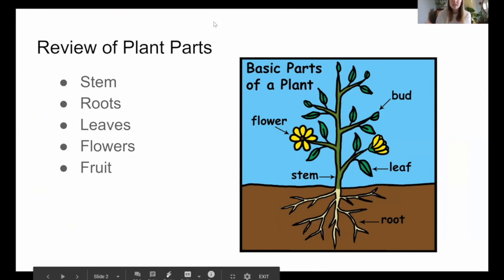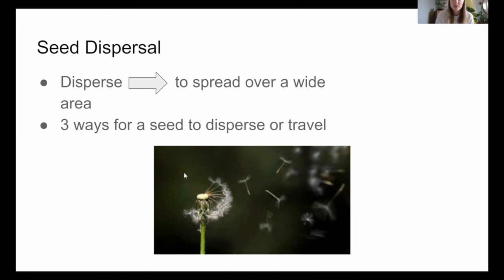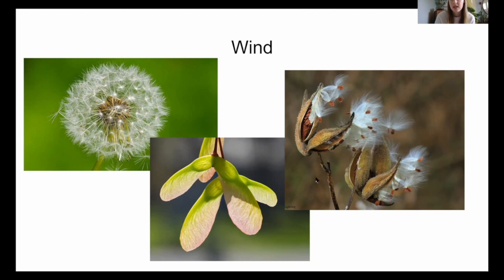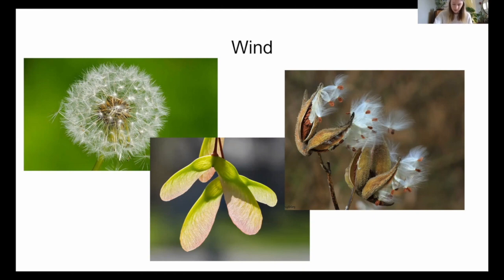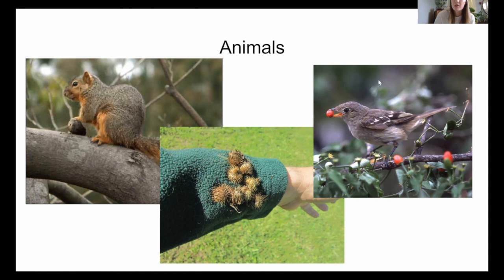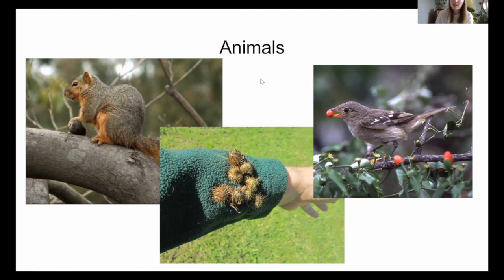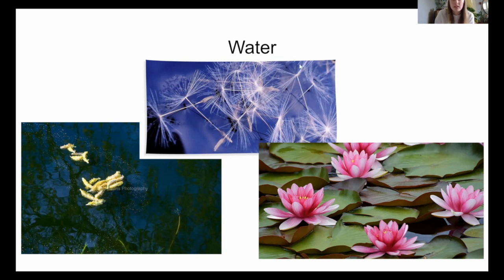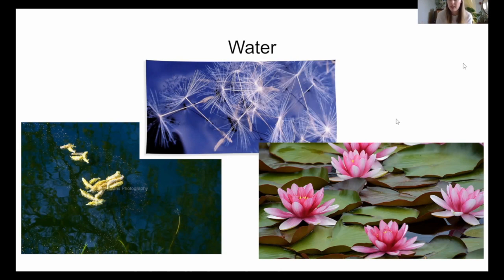Seed Dispersal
This video is about Seed Dispersal